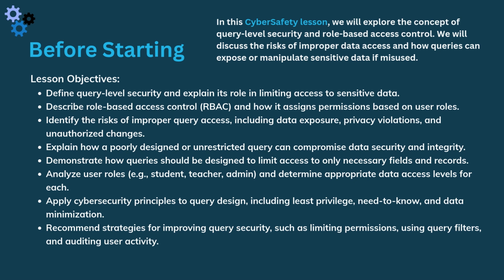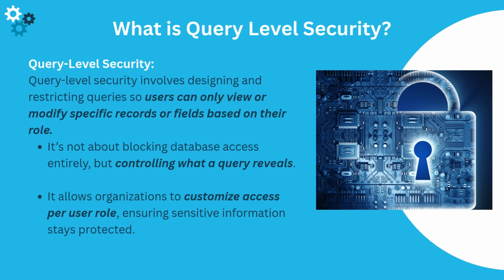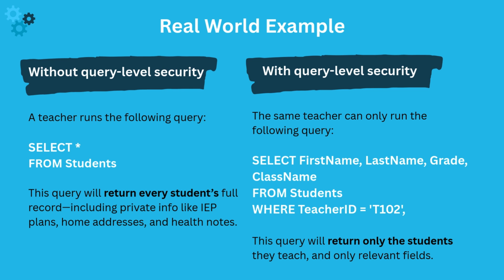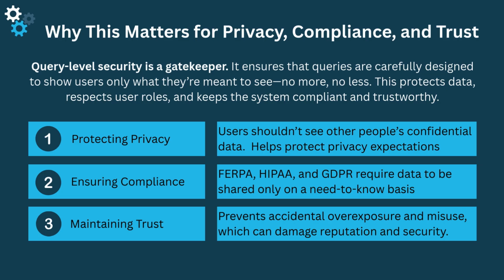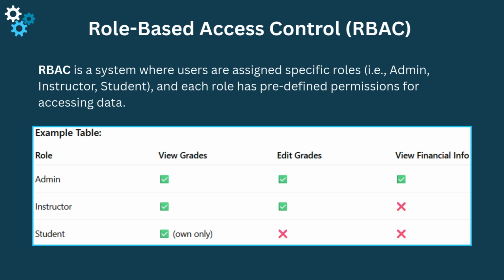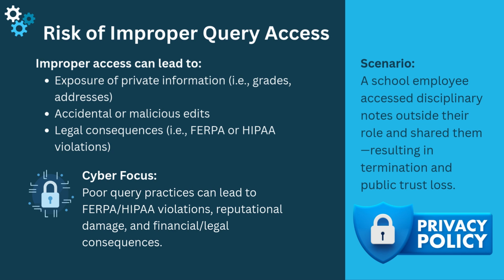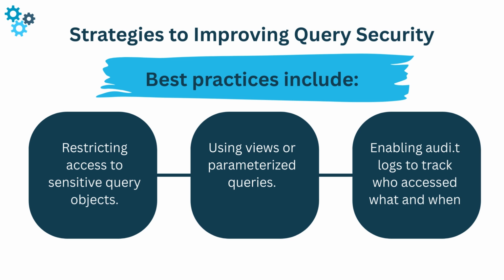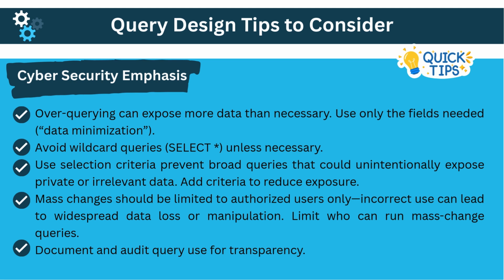DBA 110 Lesson 3: Query Security